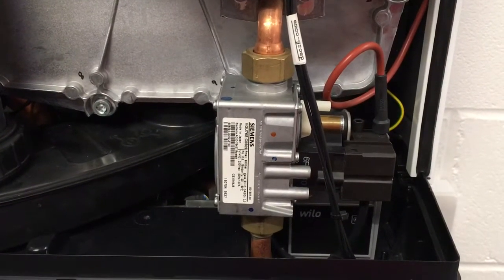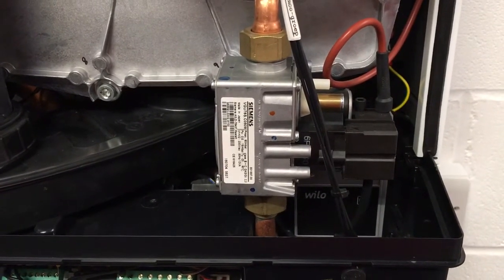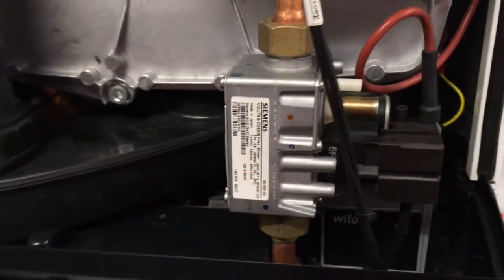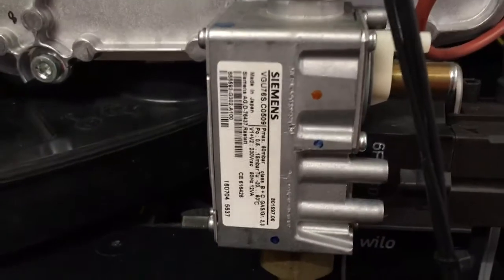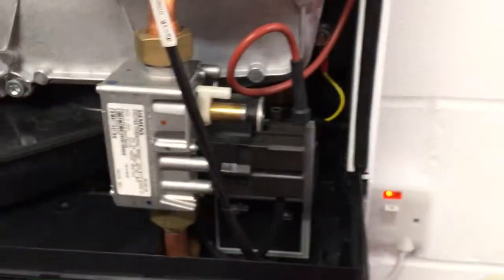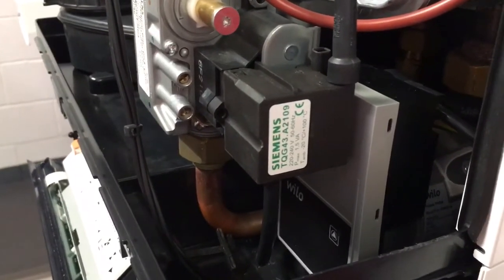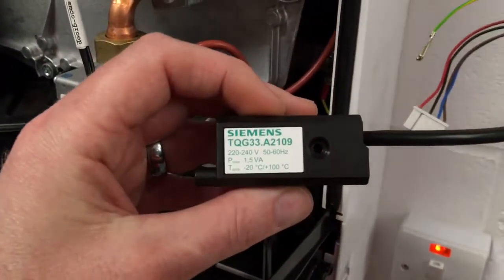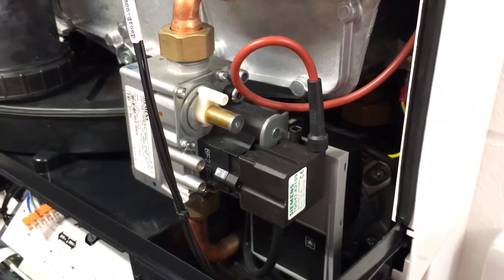TheIntergasShop.co.uk | Intergas Spark Ignition Module Differences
Richard talks through the differences between Intergas boiler ignition modules (Siemens TQG33 & TQG34).